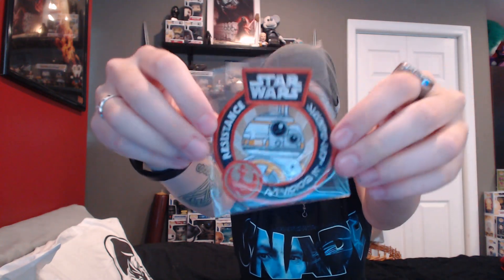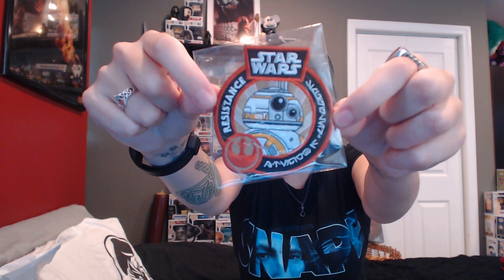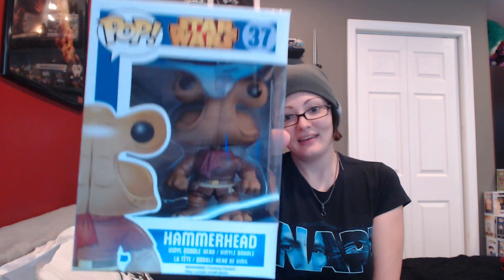Freddy's Box Unboxing - October 2016 [FORCE FRIDAY] Part 2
I unbox one of the Force Friday bundles from Freddy's Box, featuring a Star Wars Pop and Pop Tee! Did I get a common Pop or a grail? Watch to find out!

To check out Freddy's Box for yourself (currently doing DC and Marvel mystery Pops!) click the link!